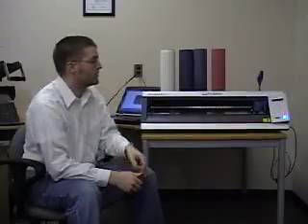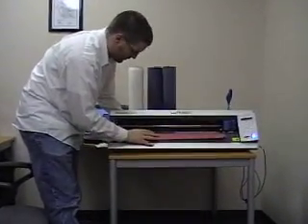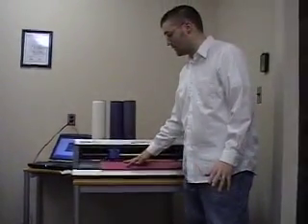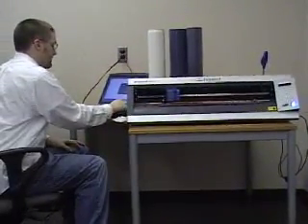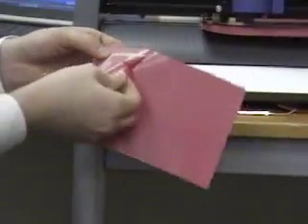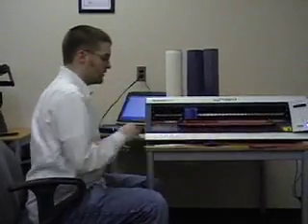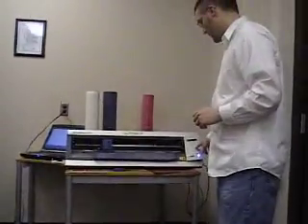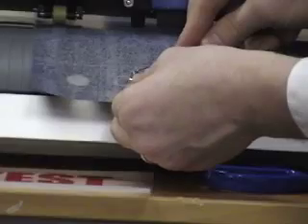Roland GX-24: Cutting Media Part 1 (Video 5/8)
Part 1 of the Cutting Media tutorial demonstrates the process of cutting different types of rolled goods.  This is video 5 of 8 included in the training program.